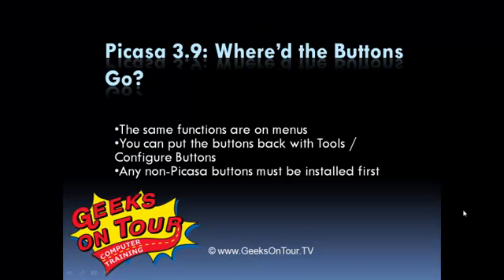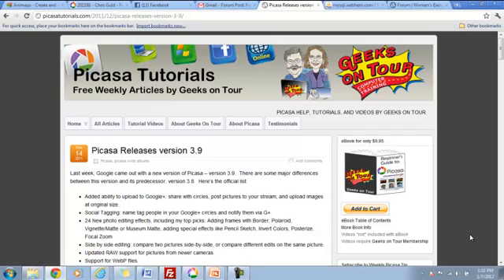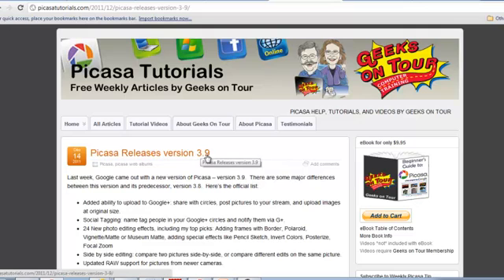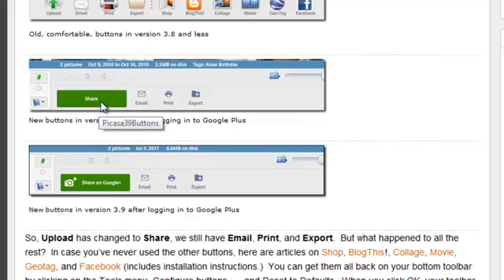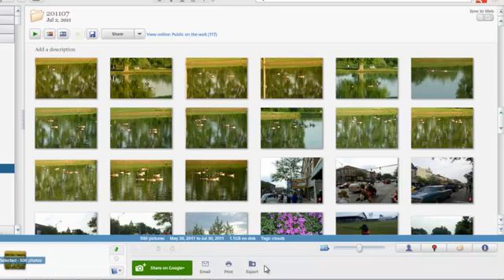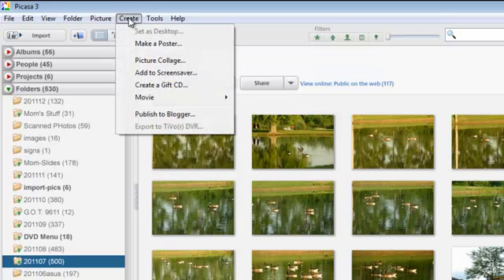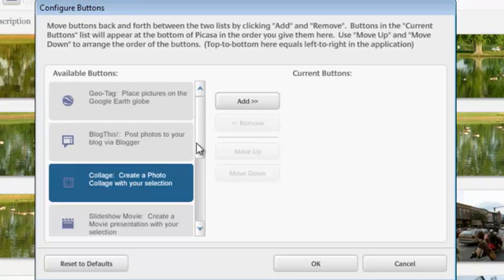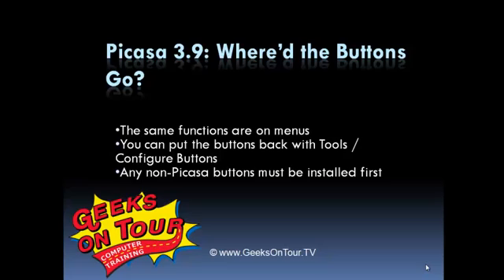Picasa 3.9 Where did my Buttons Go?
When you install Picasa 3.9, you only get 4 buttons at the bottom.  If you had Picasa 3.8, you're probably used to having 9.  This video shows you how to use menus for the same features as well as how to get the buttons back if you so desire.